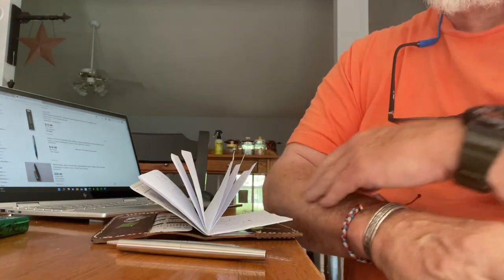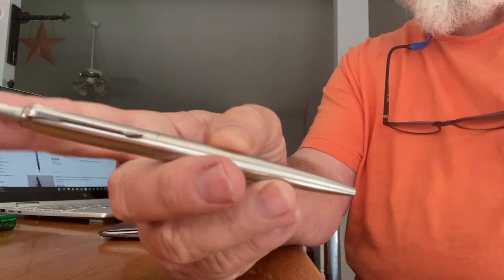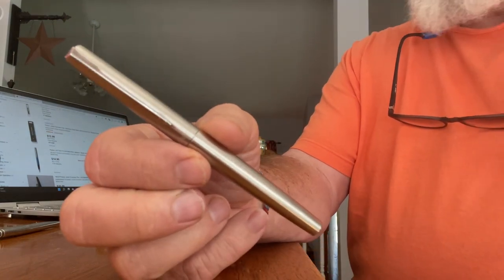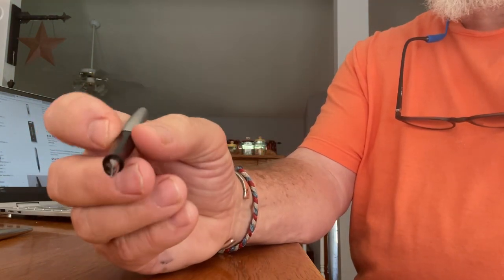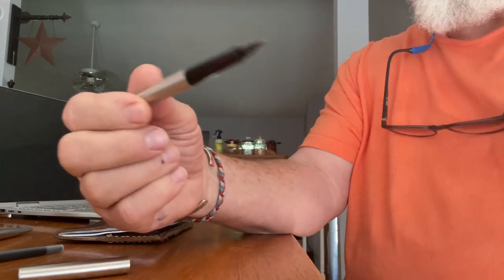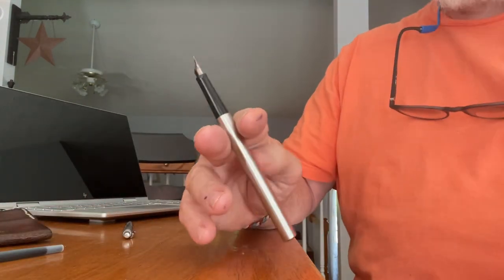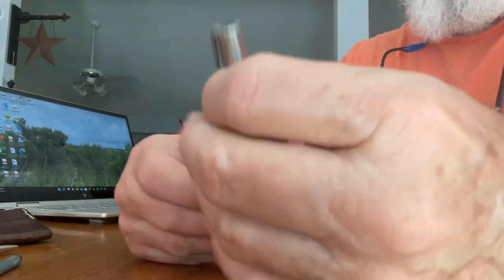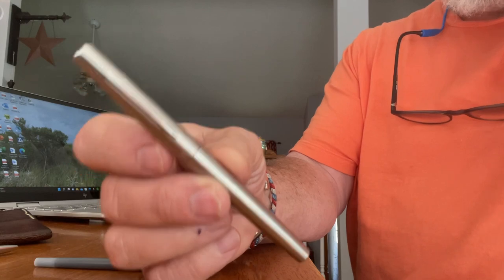Parker Jotter Fountain Pen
Review on my Parker Jotter Fountain Pen